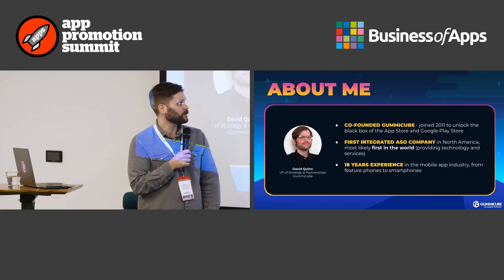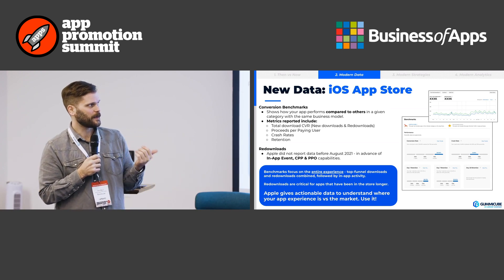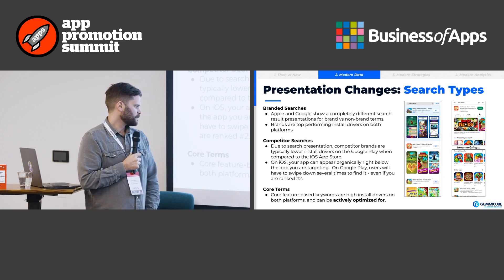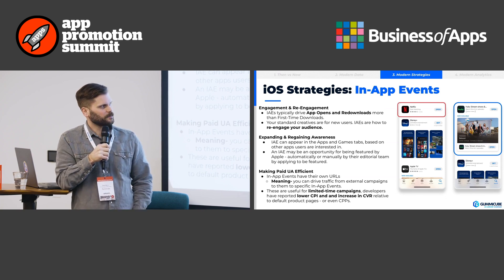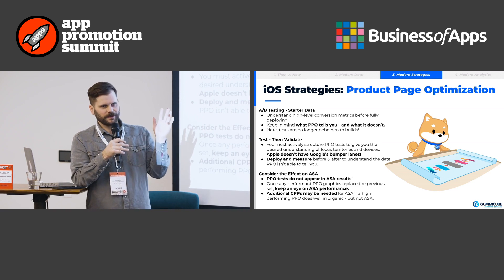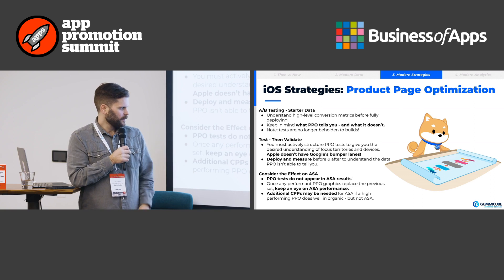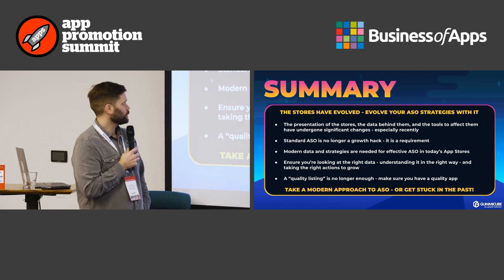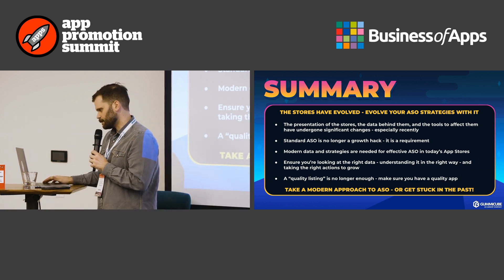The New Era of ASO: Conquer the Modern App Stores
In this session, David Quinn of Gummicube shares how you can use the latest App Store placements, data, and tools to your advantage or fall behind.